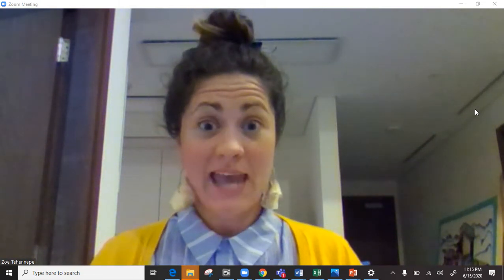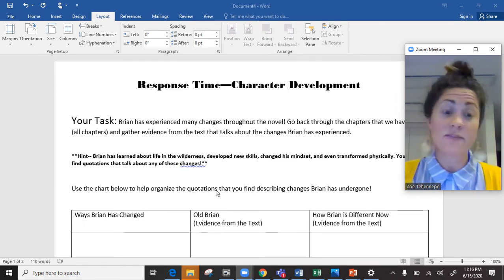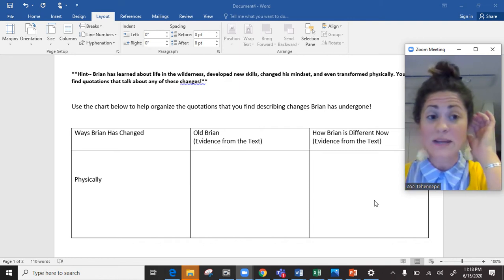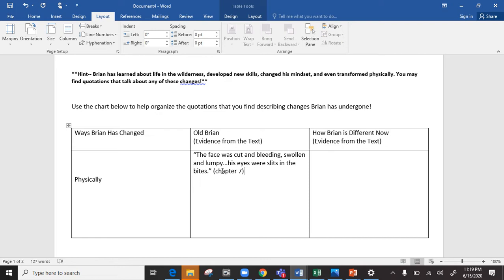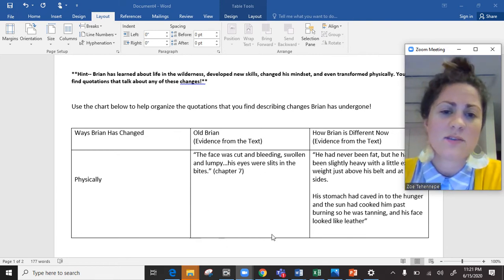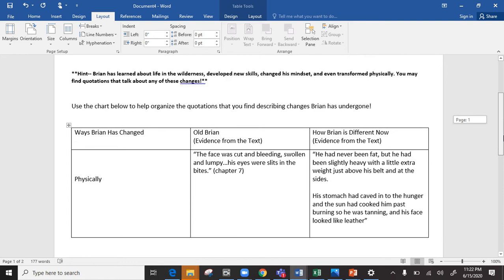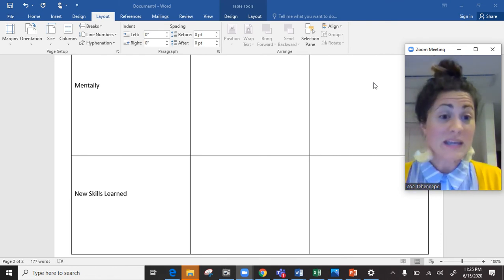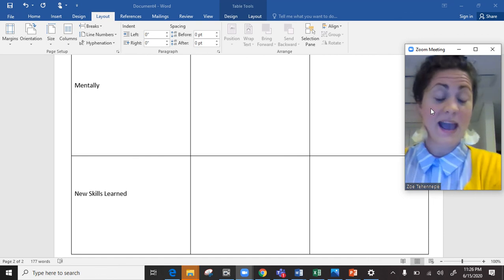Hatchet Chapters 17 18 Response Time Lesson Brian's Changes!